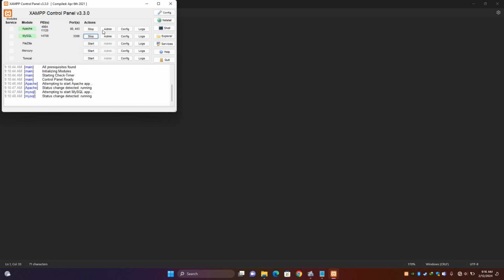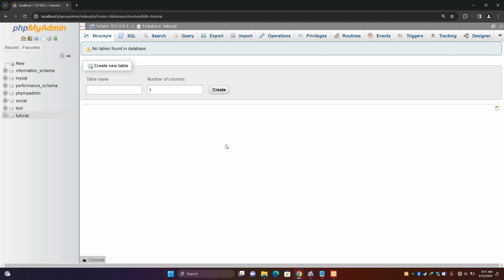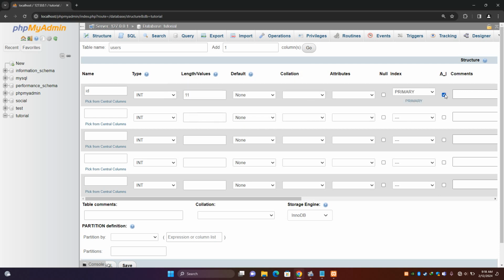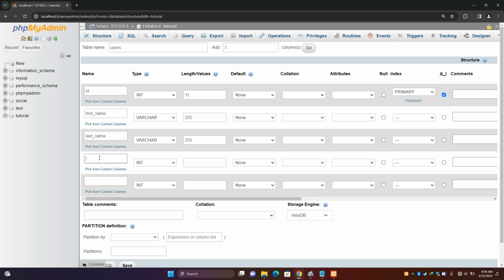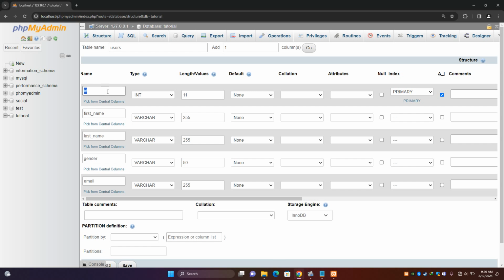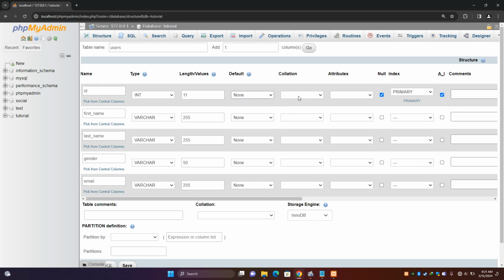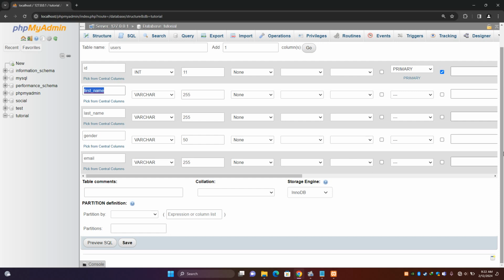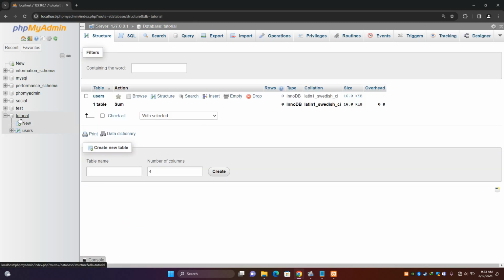Database tables creation from user interface - episode 24